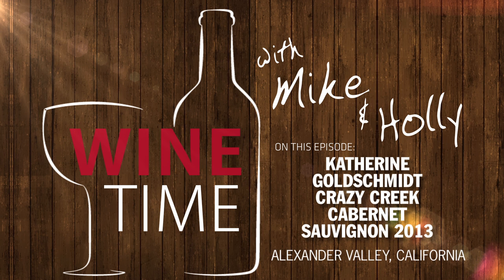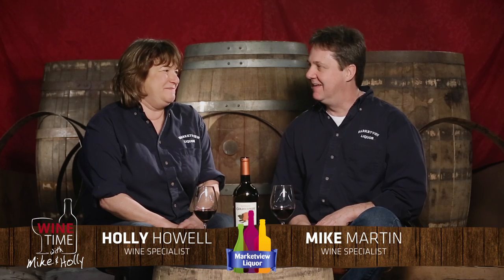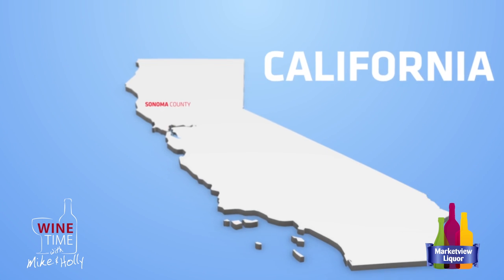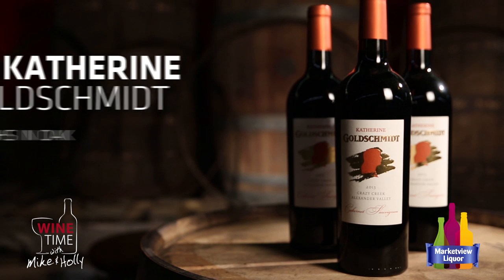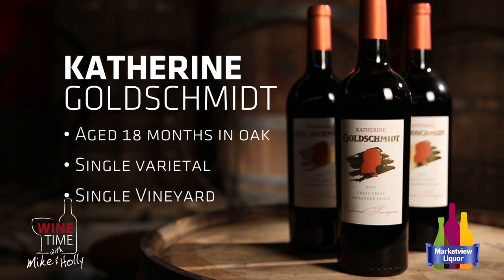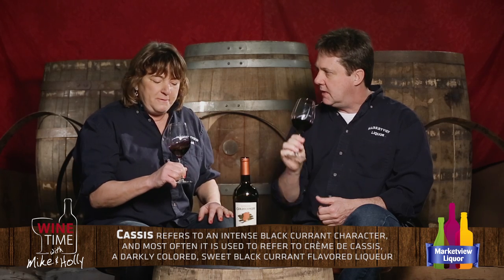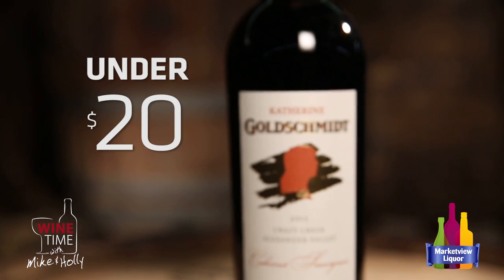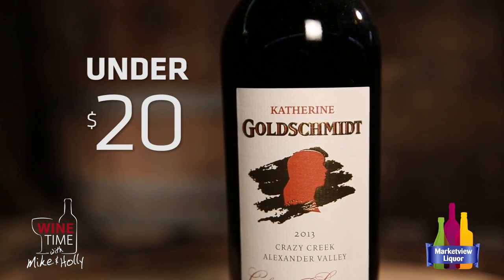Wine Time with Mike & Holly - Katherine Goldschmidt Cabernet Sauvignon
In this episode Mike and Holly taste and discuss a fantastic Cabernet Sauvignon from California priced under $20 a bottle. This wine made them remember how great California Cabernet can be.

Katherine Goldschmidt 2013 Cabernet Sauvignon